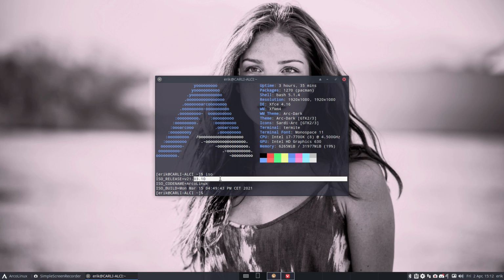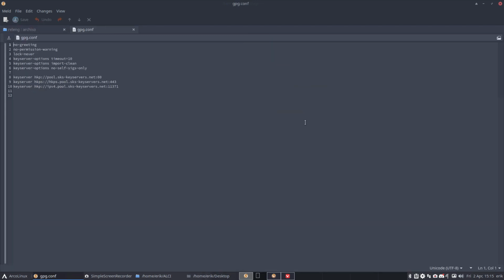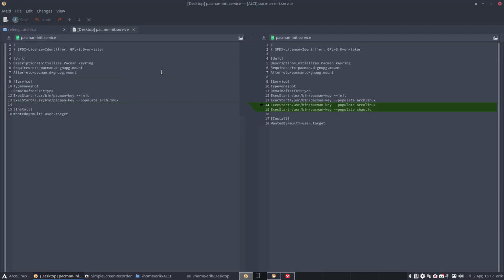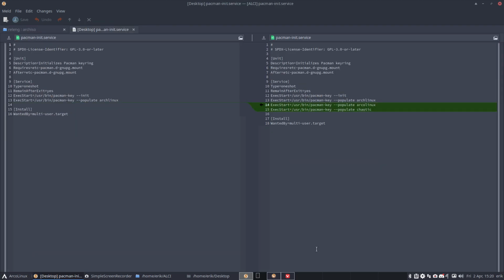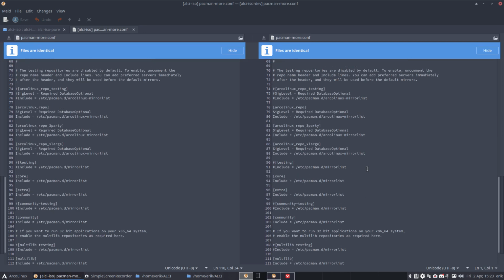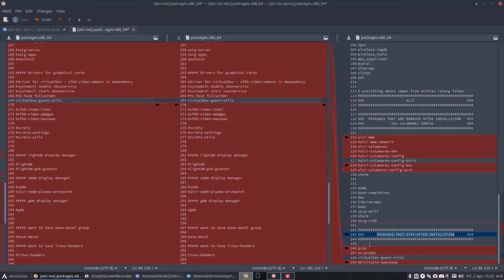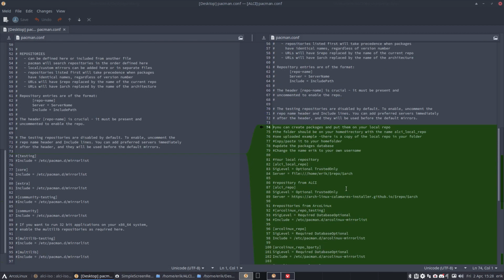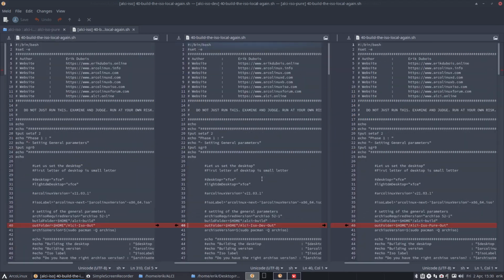ArcoLinux : 1932 ALCI - archiso 52-1 - compared and implemented 1/3